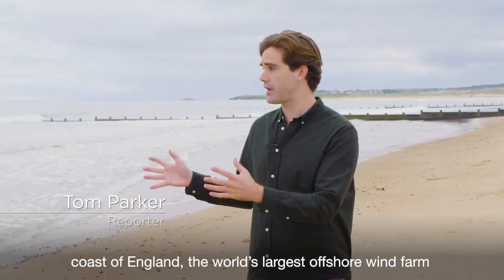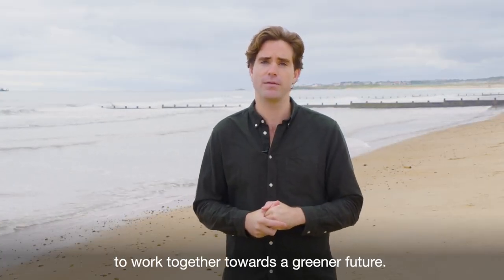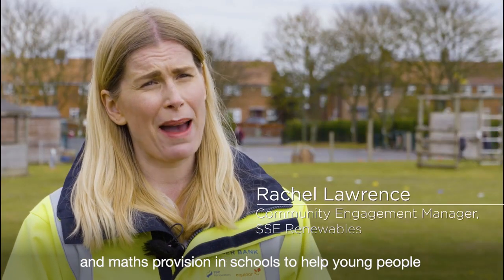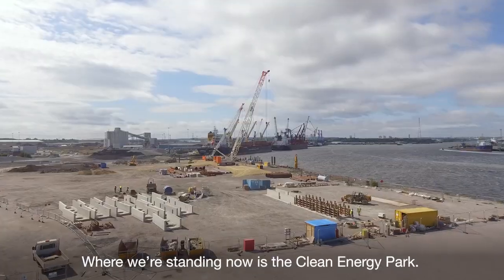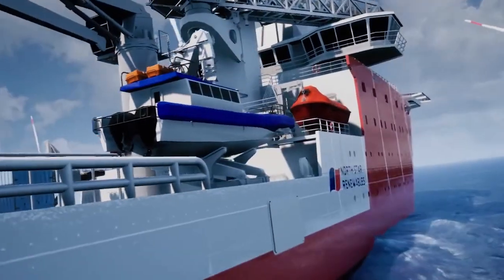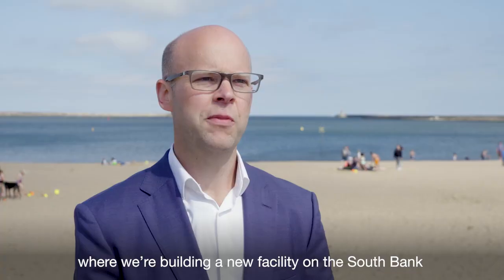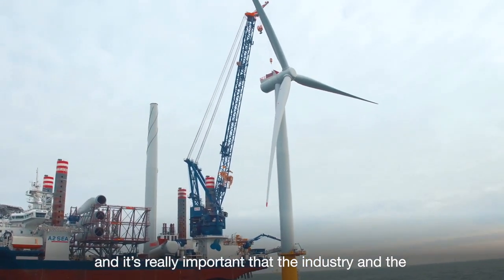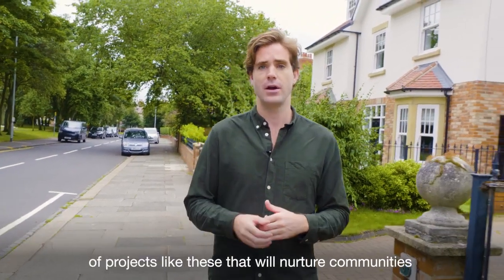UK’s largest offshore wind farm opens in 2023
The transition to a renewable future is a journey we are all on together